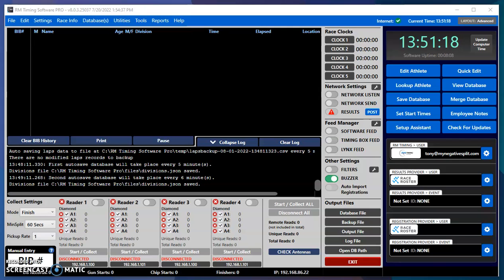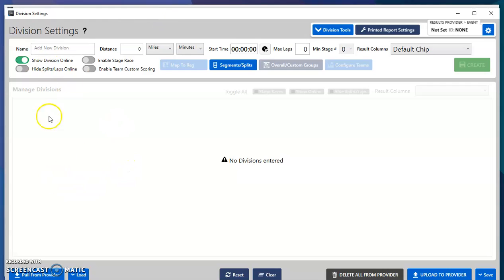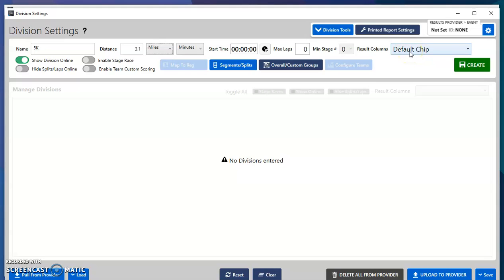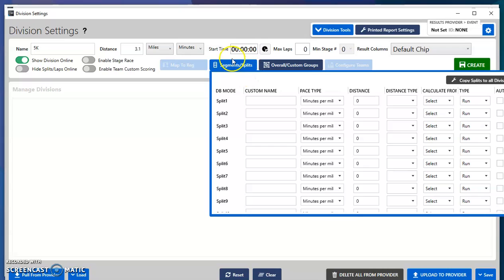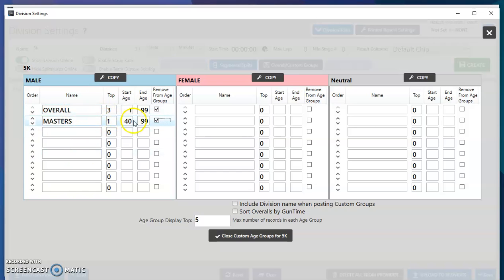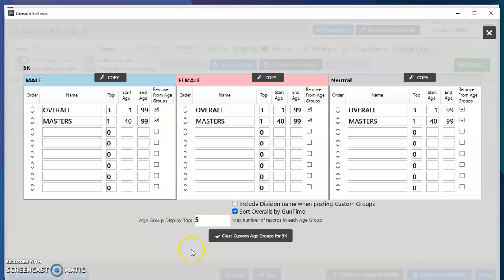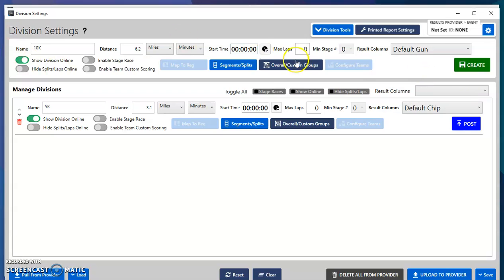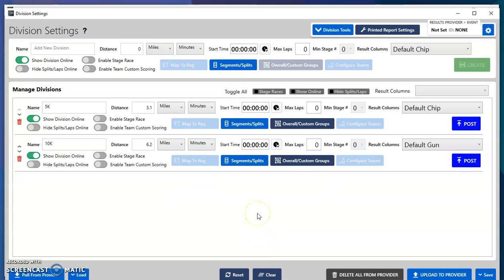Division File Overview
This video covers the creation of the Division File in RM Timing Systems software.